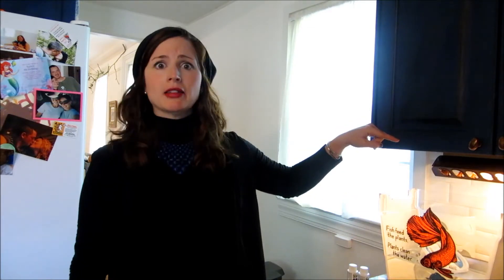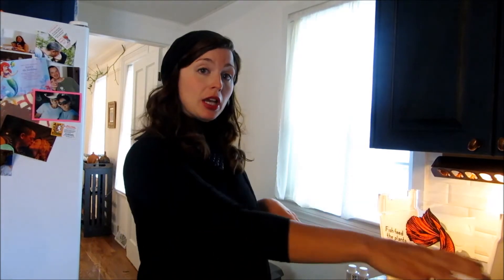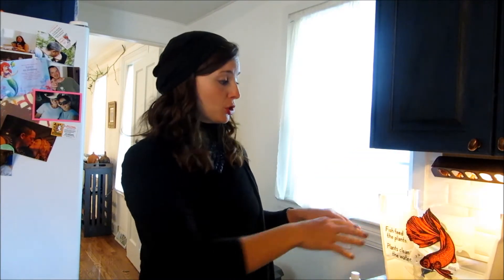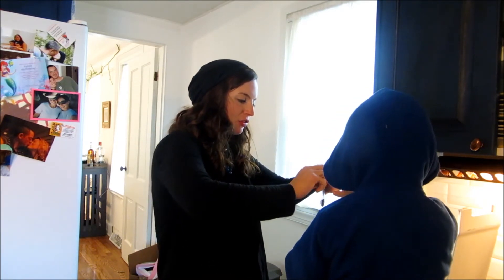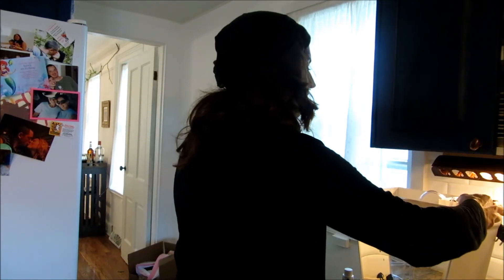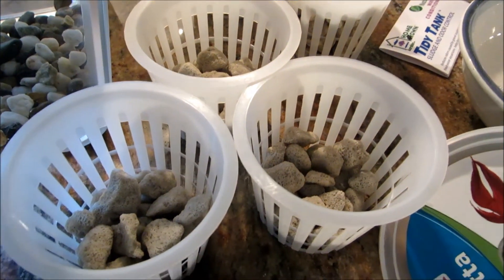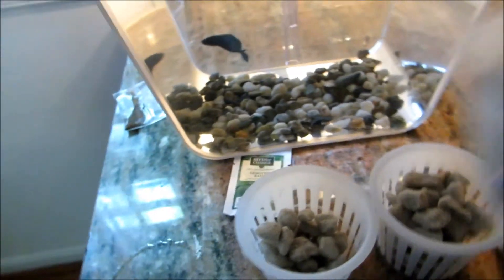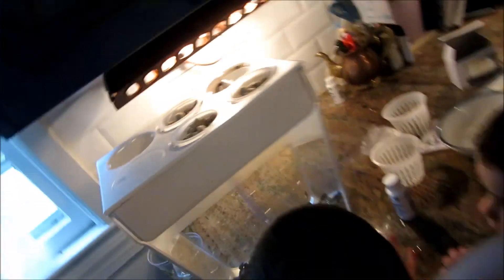UncommonGoods and the Aquafarm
boasts...well uncommon goods. I have before you a symbiotic Ecosystem know as the Aquafarm. The plants take care of the fish and the Betta fish takes care of the plants. for the full details!